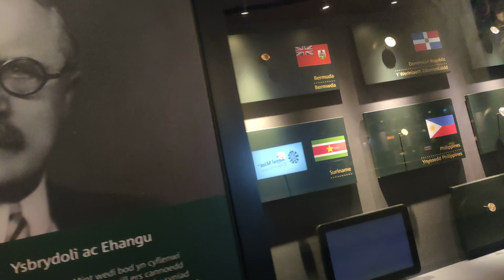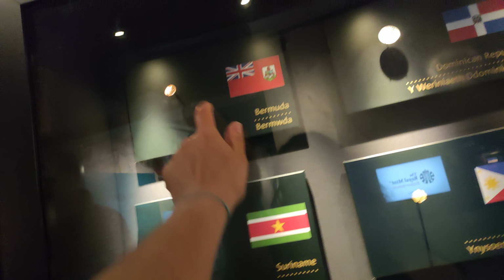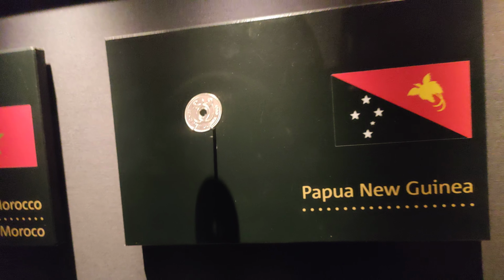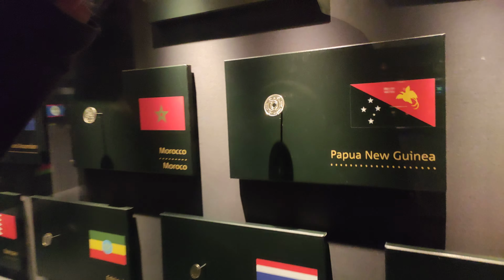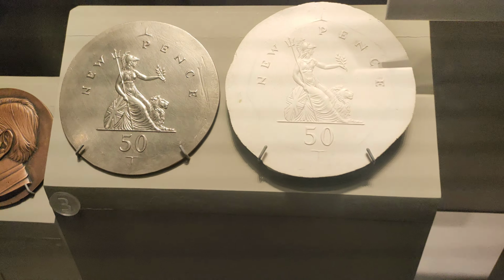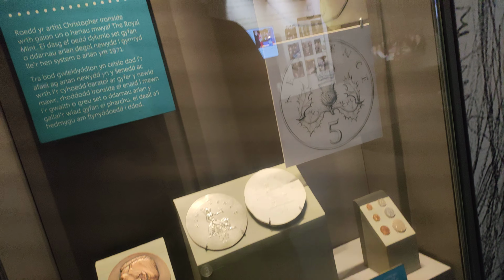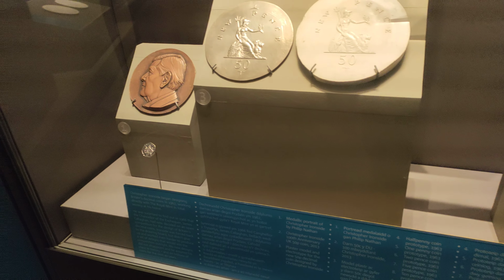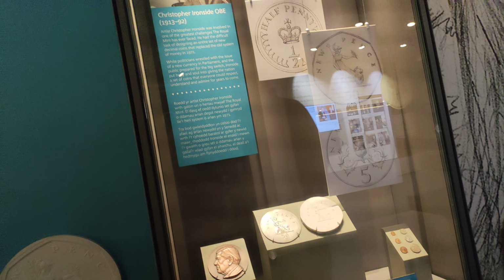coins of the world made at the royal mint